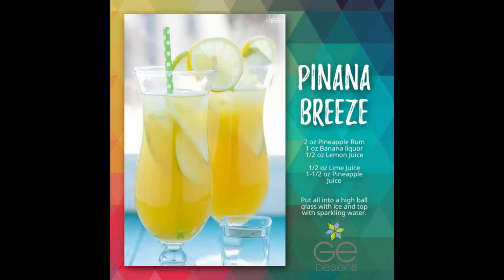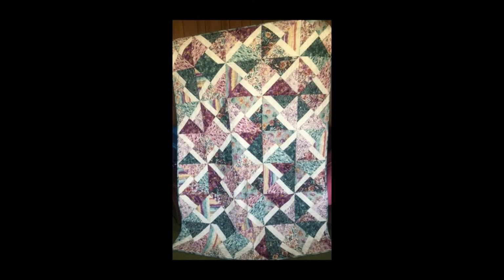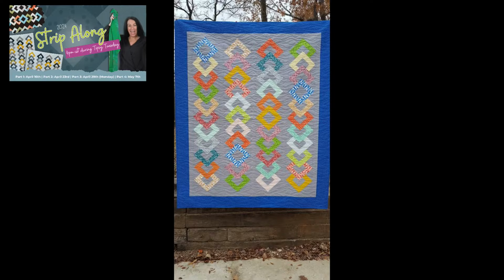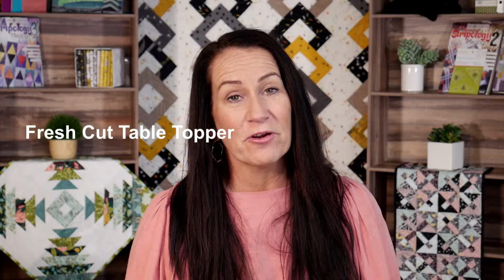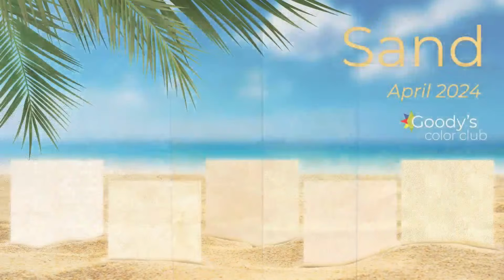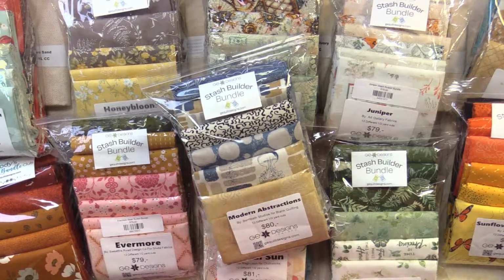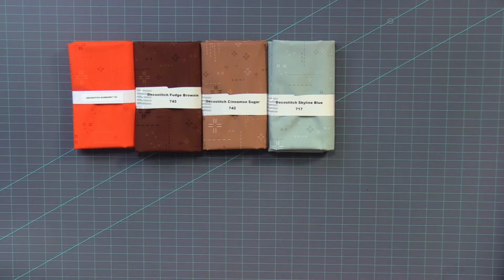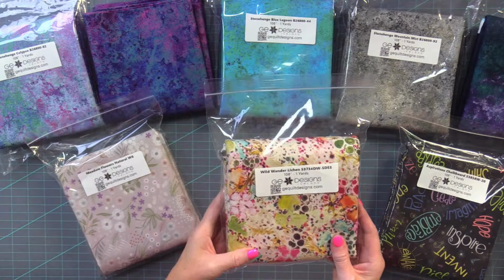Happy Friday, April 12th 2024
Goody’s Color Club Reveal for April!!

Strips & Salsa Strip Along Starts April 16th!